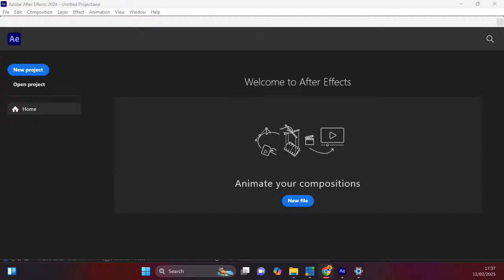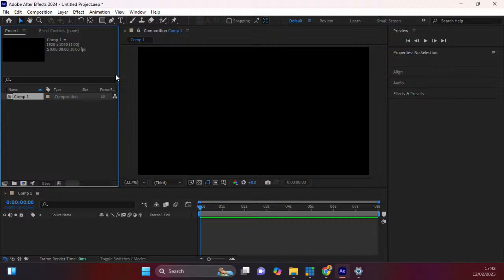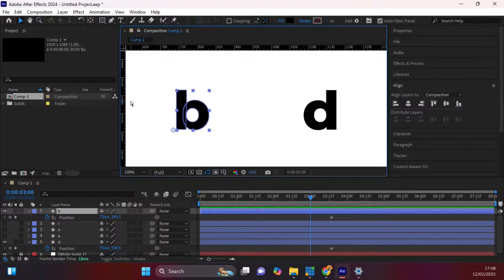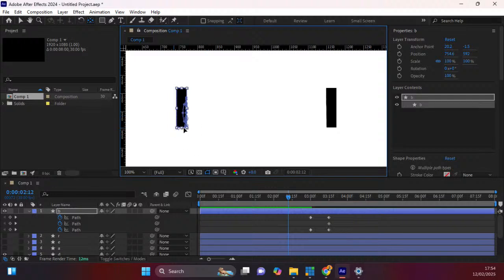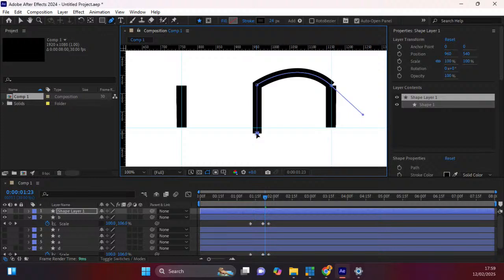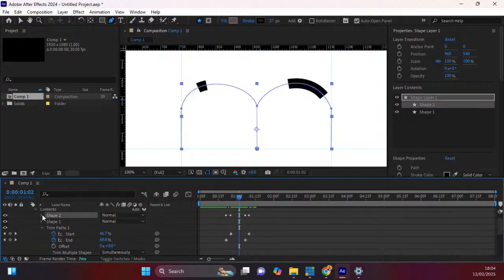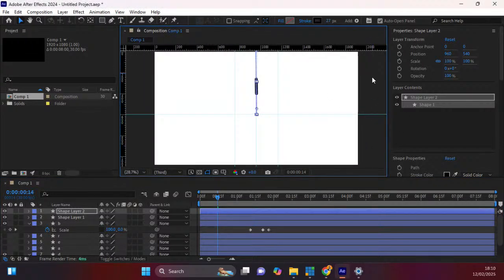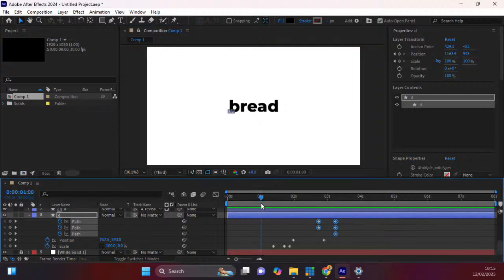Live After Effects Tutorial || 12 Feb 2024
Timestamps
0:00 Intro - Smash that like button please!
0:40 Scene Setup
4:23 Scene Animation
7:25 3d Animation
11:58 Text Animation
13:34 Final Adjustments
14:48 Outro - Please Subscribe for More!